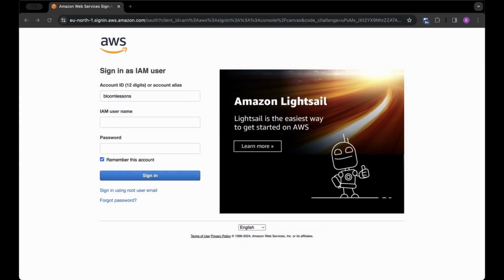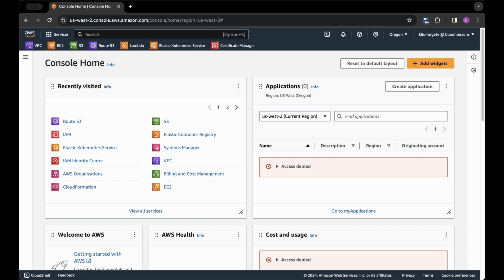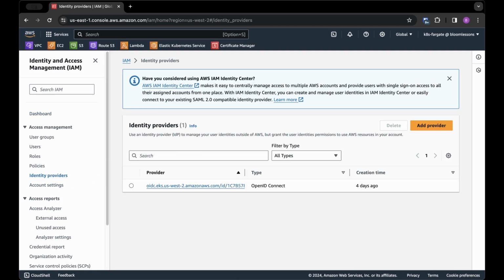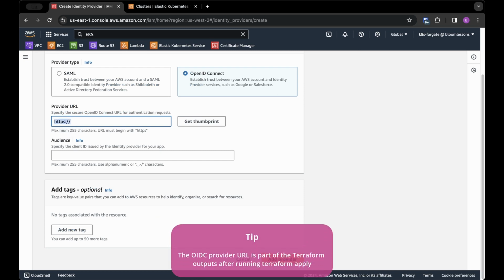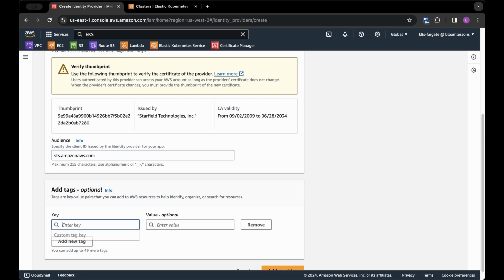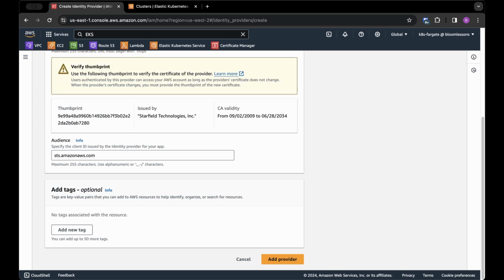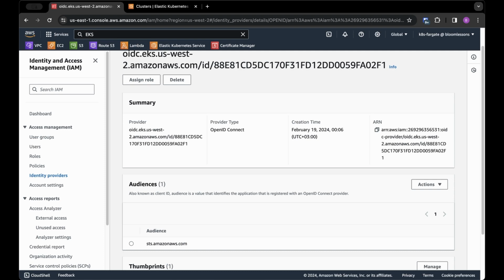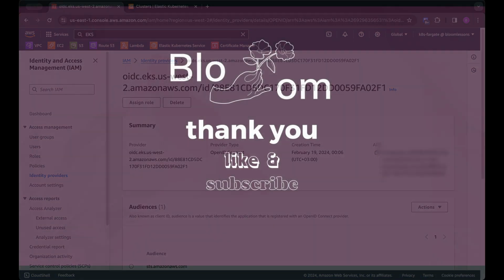18.Create OIDC Provider on IAM using EKS Cluster OIDC URL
In this episode you create an OIDC Provider on IAM using the output data from terraform apply action. The EKS OIDC url will be used.